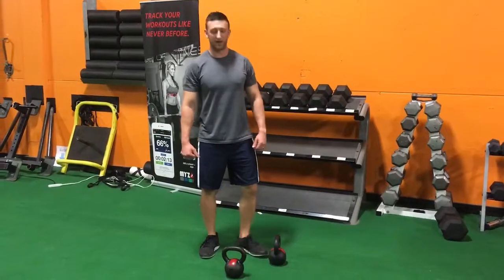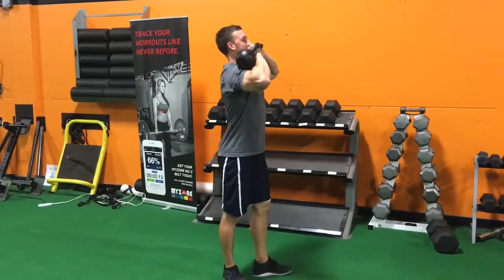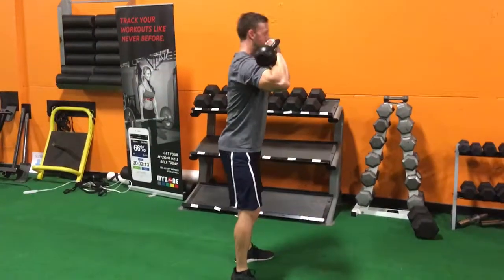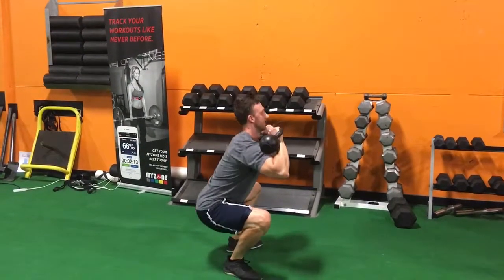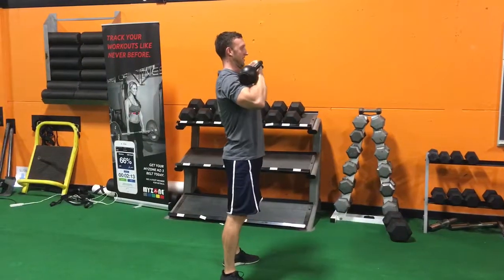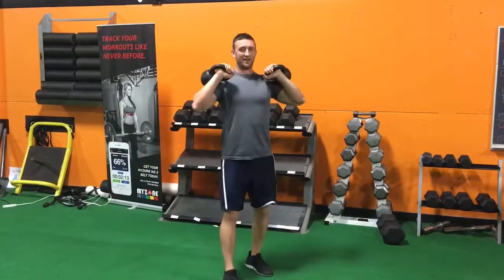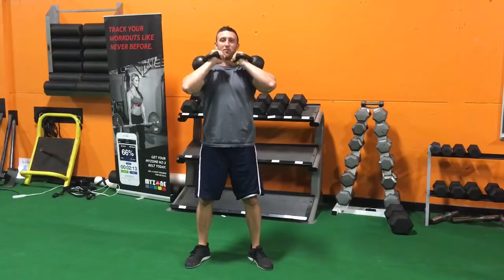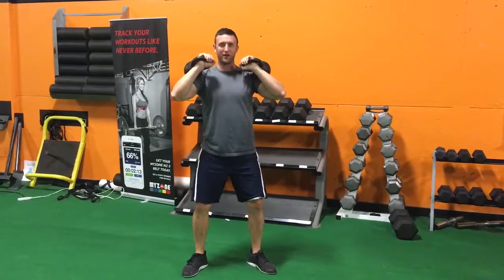Double-Racked Goblet Squat